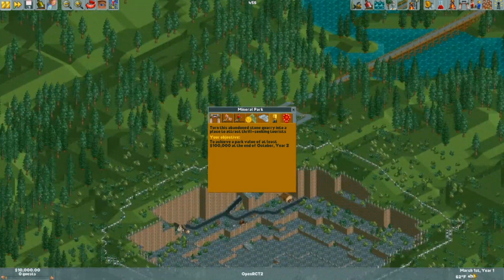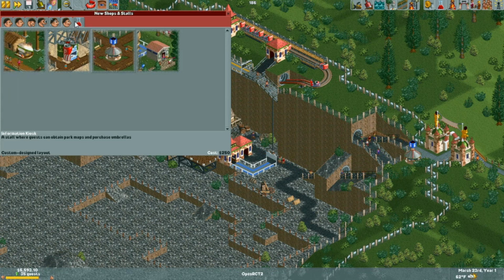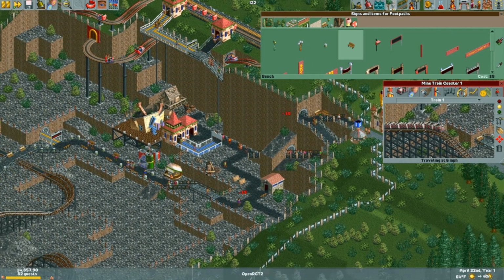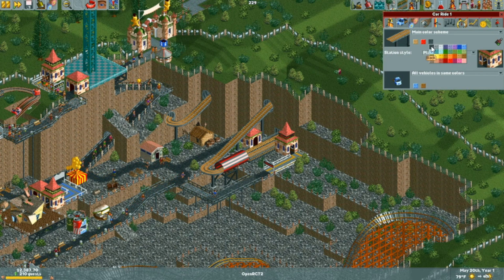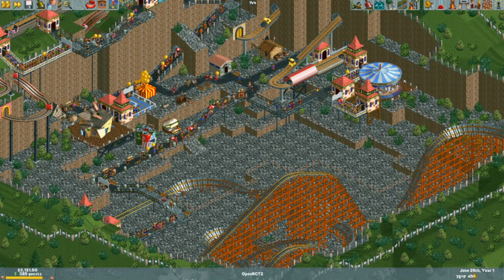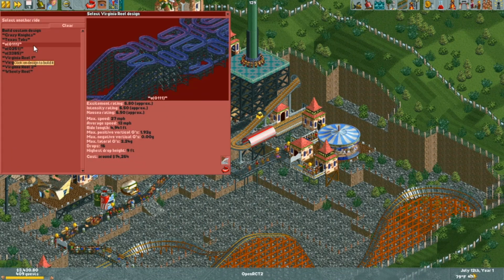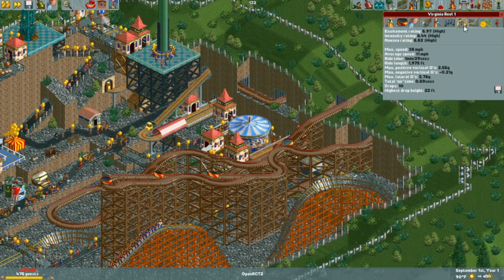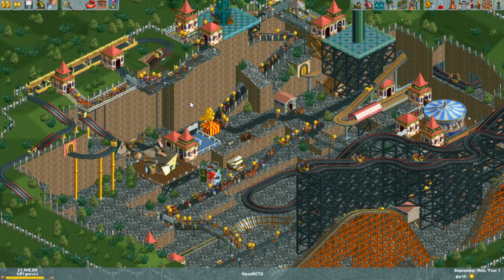Lets Play OpenRCT2 Episode 139 - Mineral Park Year 1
Basically Dinky Park and Canary Mines combined.